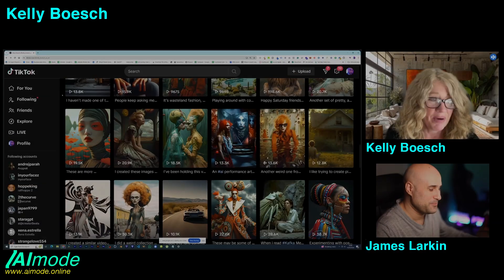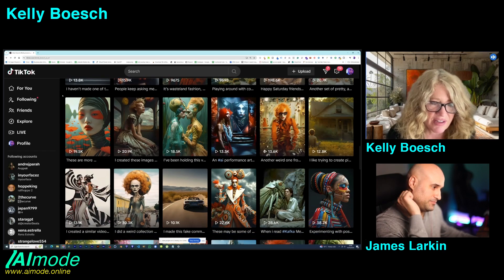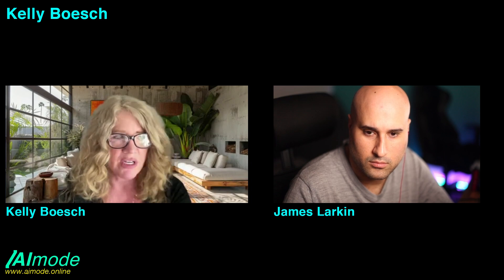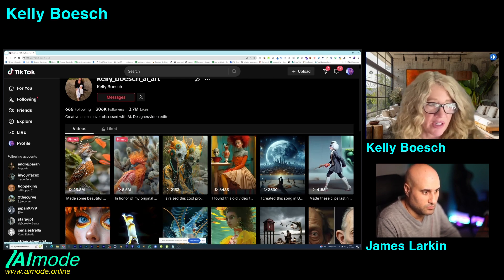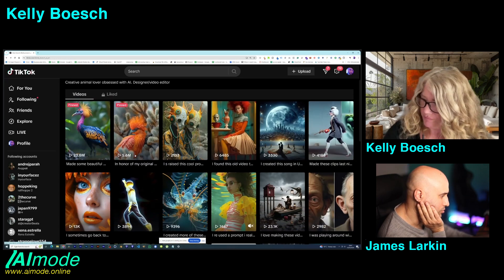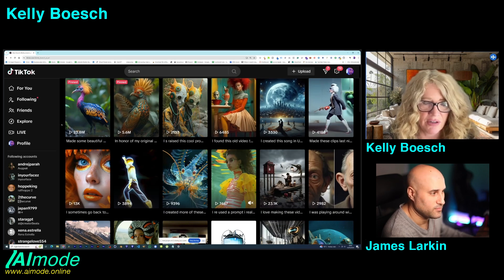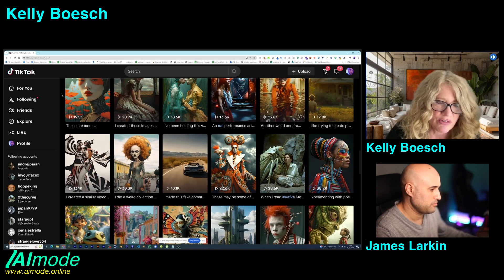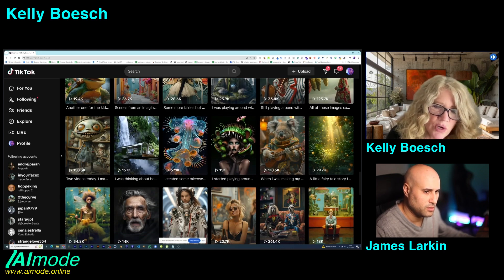Kelly Boesch - Part 2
Part 2
Her Ai work
Which adobe apps she is using
Alternative apps to the adobe suite
What its like a managing a large account
Which videos did well for her
Midjourney features she is using
How platforms differ for growth